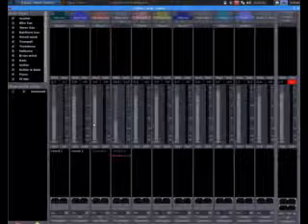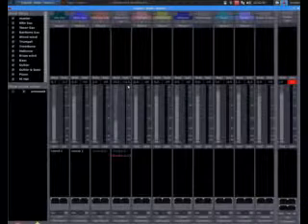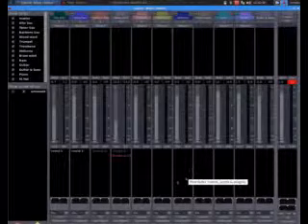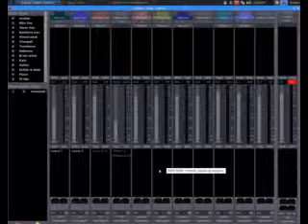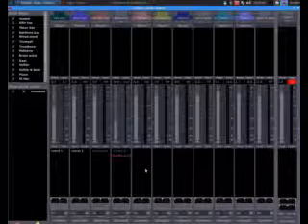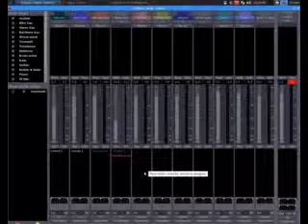Introduction to Music Production Lesson 3